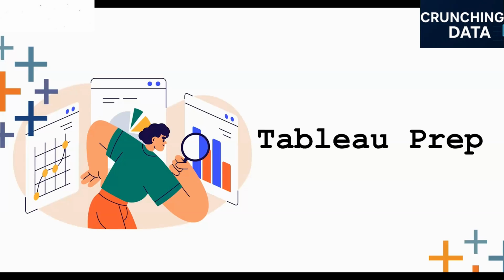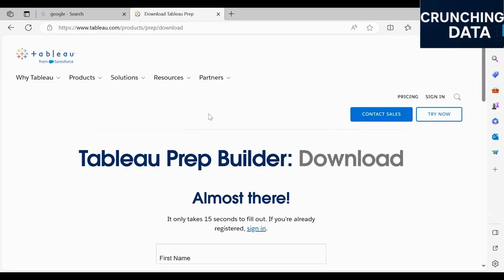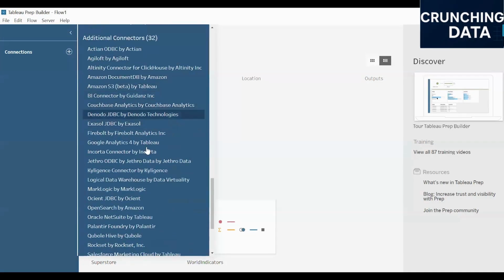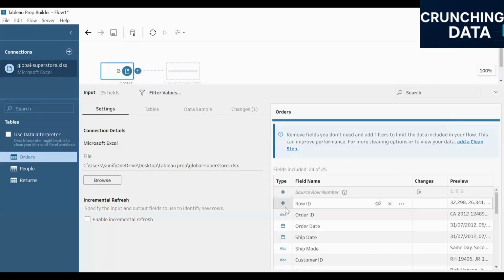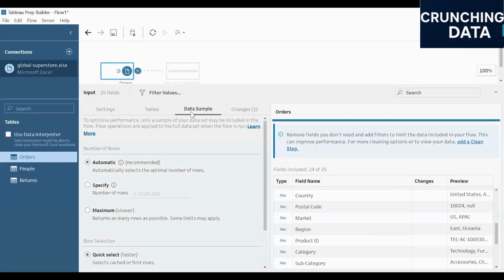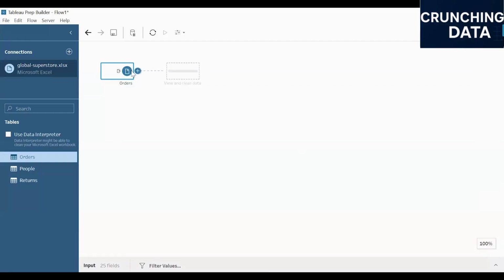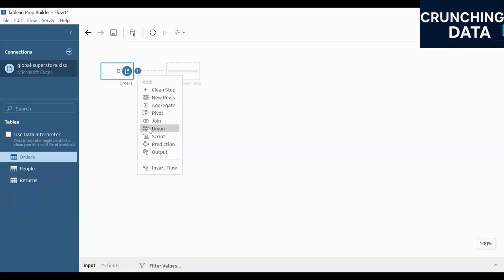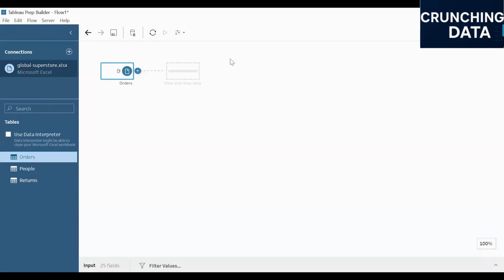19.1 Introduction to Tableau Prep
🛠️ Tableau Prep

Tableau Prep is a powerful data preparation tool in the Tableau ecosystem that helps you clean, shape, and transform raw data before analysis. It simplifies complex data preparation tasks using a visual, step-by-step flow, making it easy for both technical and non-technical users to work with data.

✨ Key Highlights

🔗 Connect to Multiple Data Sources – Excel, databases, cloud sources & more

🧹 Clean & Transform Data – Remove duplicates, handle nulls, split/merge columns

🔀 Combine Data Easily – Join and union data from different sources

👀 Visual Data Profiling – Instantly understand data quality and structure

🔄 Flow-Based Approach – Track data changes from raw to final output

🚀 Seamless Integration – Output data directly to Tableau Desktop, Server, or Online

💡 Why Use Tableau Prep?

Saves time in data cleaning

Improves data accuracy and consistency

Reduces dependency on complex scripts

Enables faster, more reliable analysis

Tableau Prep ensures your data is analysis-ready, allowing you to focus more on insights and less on data wrangling.